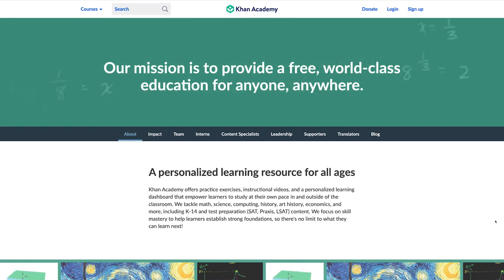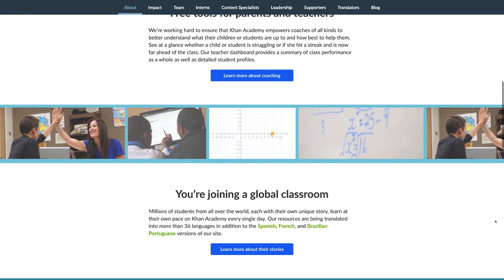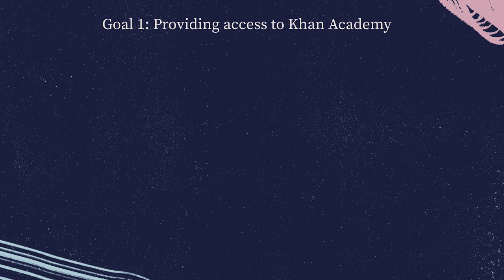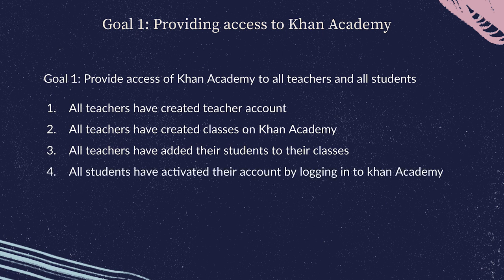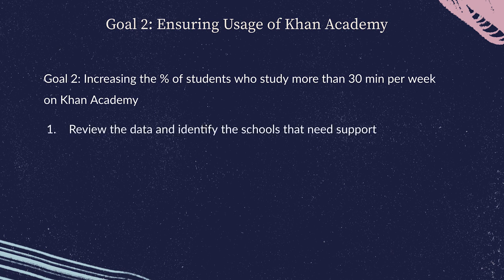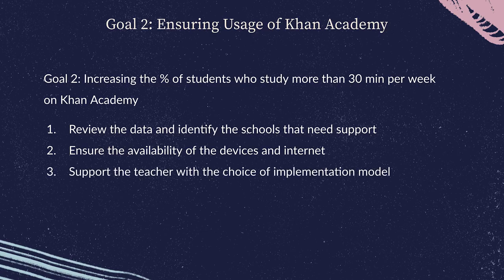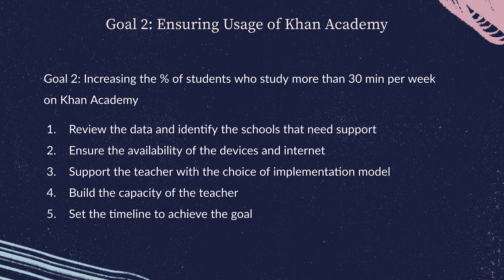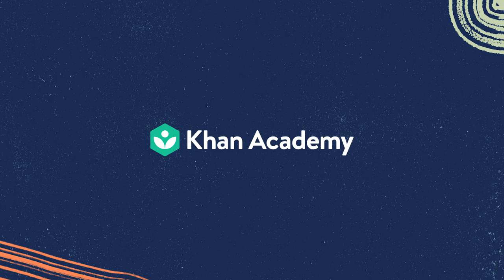Goal Setting | Khan For Educators | Khan Academy India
This video will cover importance of goal setting and what goals can you set for your schools/regions.